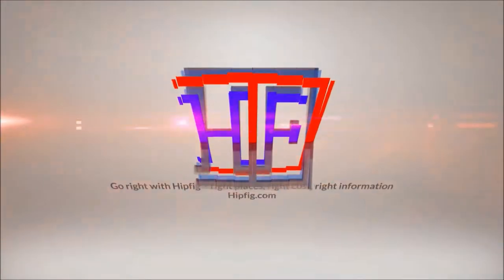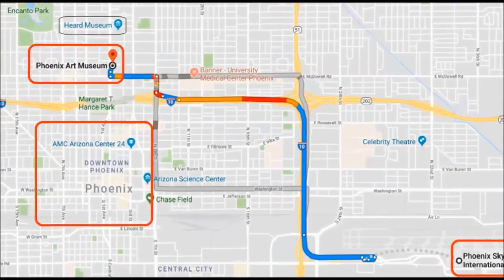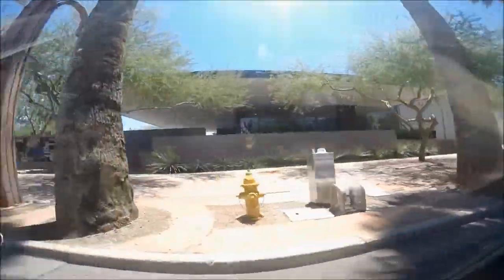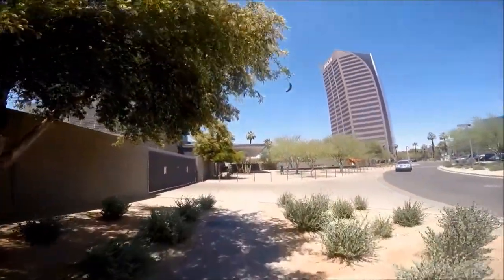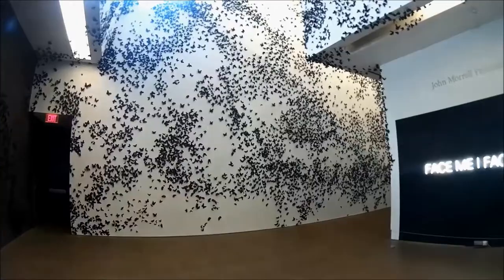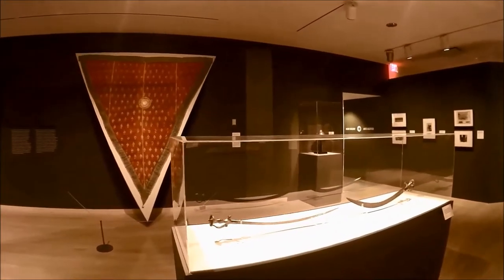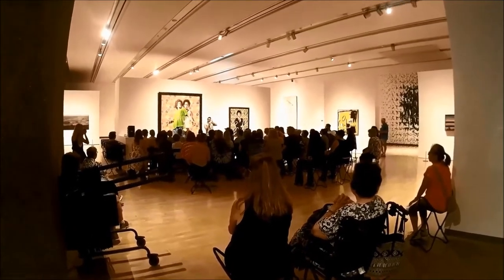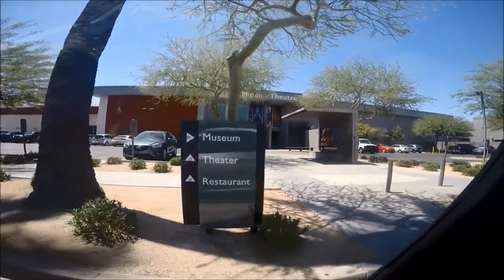Phoenix, AZ | Phoenix Art Museum (TRAVEL GUIDE) | Episode# 8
The Phoenix Art Museum travel guide for Phoenix, Arizona Visitors in this travel video guide by Hipfig.

Phoenix Art Museum is the largest Art museum in Southwest located near downtown Phoenix.

1). Introduction to Phoenix Art Museum for new visitors to Phoenix Arizona,
2). Information on how to get to Phoenix Art Museum by Valley Metro rail, Public Bus and by Car in Phoenix,
3). Detailed information on Phoenix Art Museum in Phoenix including Car Parking, hours, ticket discounts, tours, lockers, Exhibits etc.
4). Things to see and do at this Art Museum in Phoenix like artwork from American, Asian, European, Latin American, Western American, modern and contemporary art, and fashion design and Sikh art and heritage, Dark room Fireflies etc.
6). Travel tips for visiting Phoenix Art Museum in Phoenix, AZ